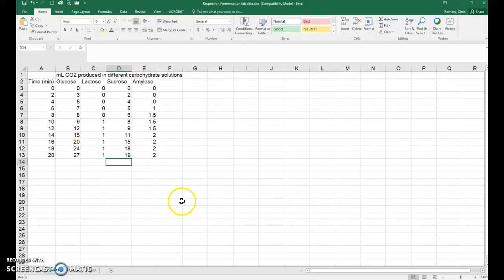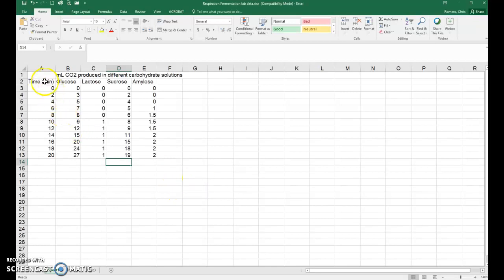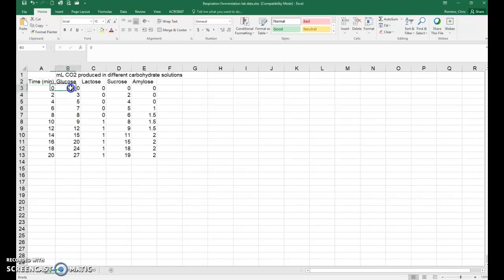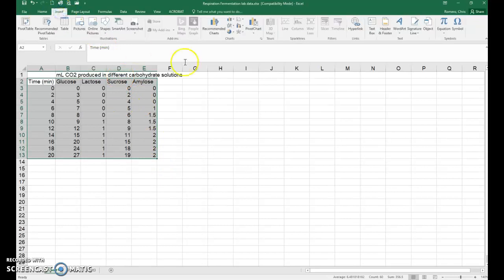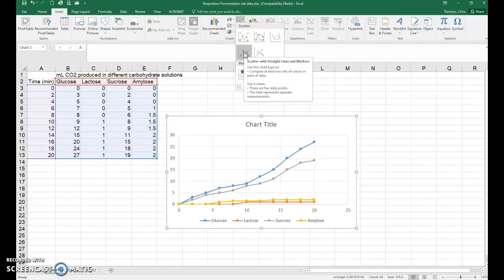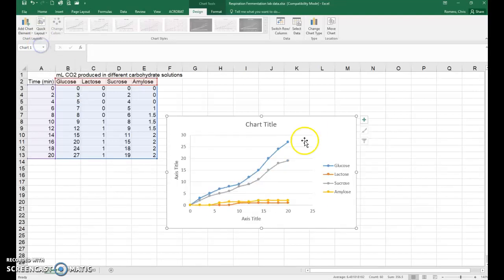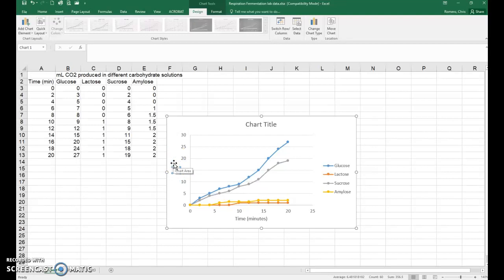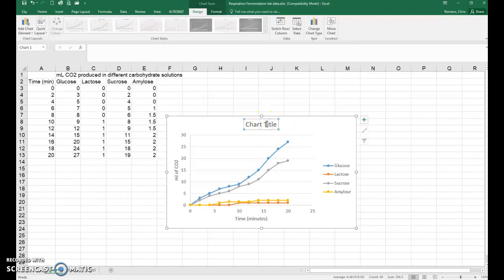BIO 111, Cellular respiration lab graph